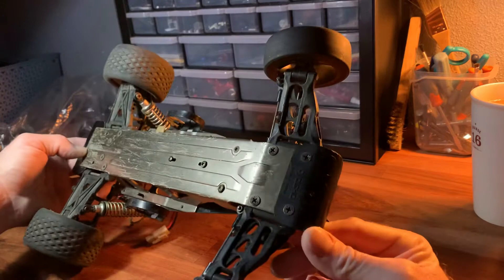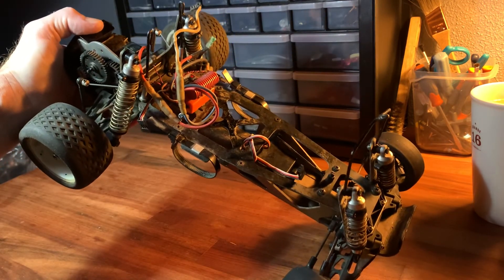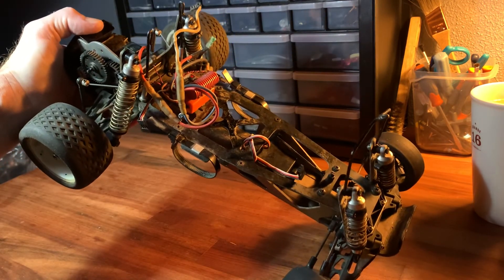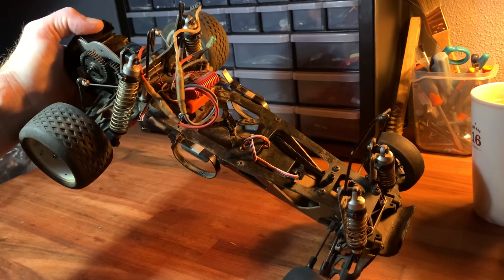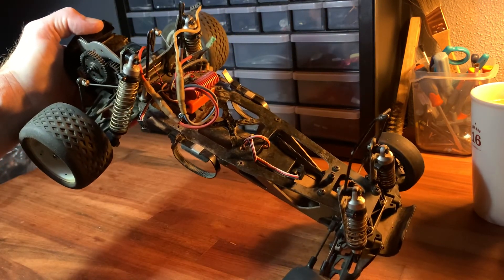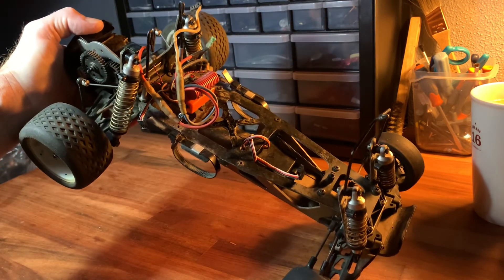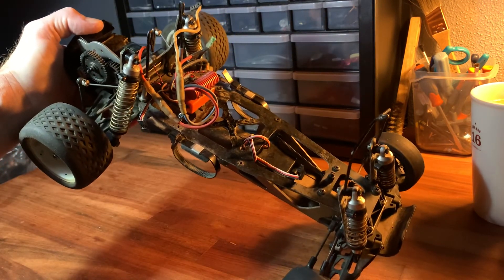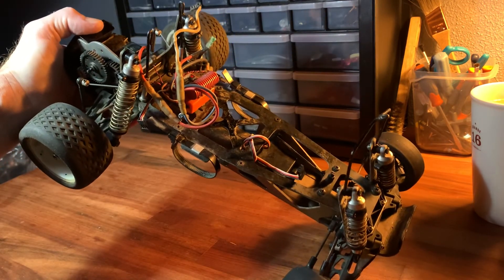$35 Kyosho Turbo Ultima - Needs to Quit Smoking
Great EBay find - dirty & stinky Kyosho Turbo Ultima 2WD RC buggy